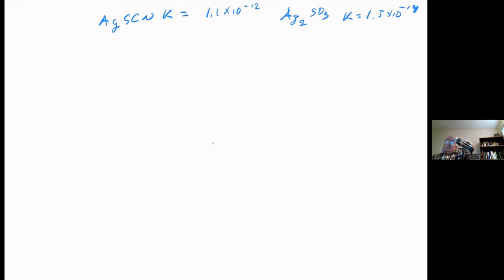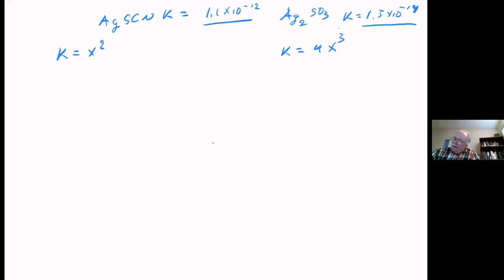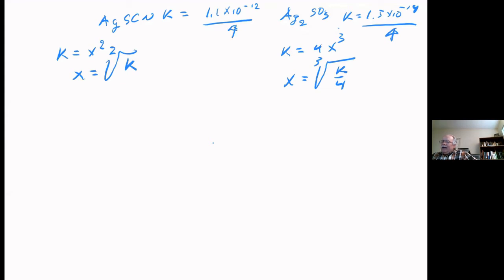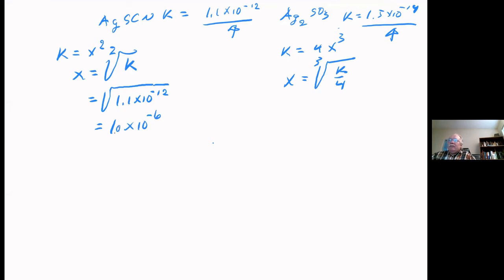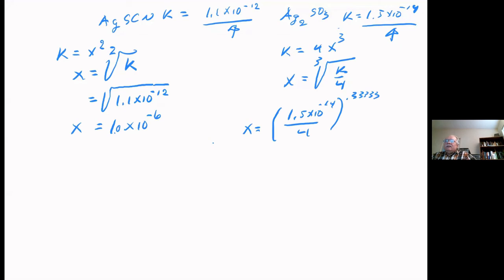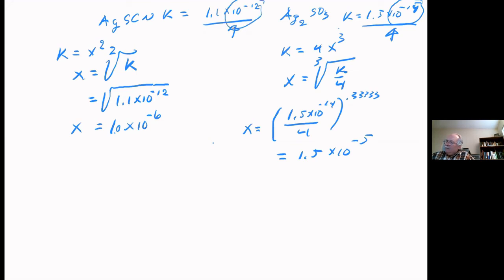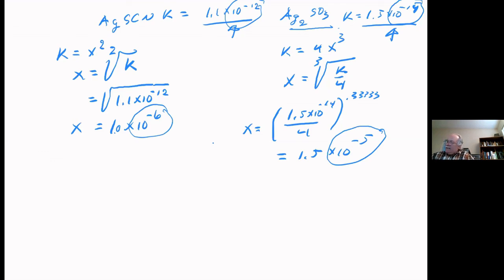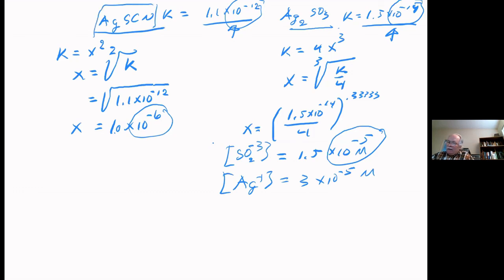AgSCN vs AG2 SO3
Comparing two solubility constants